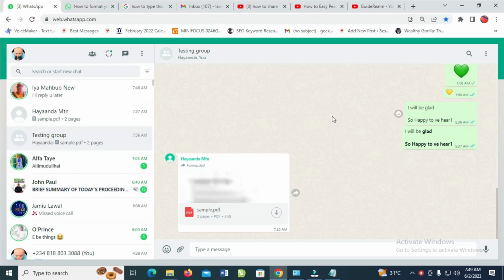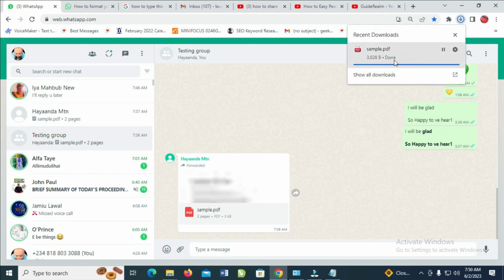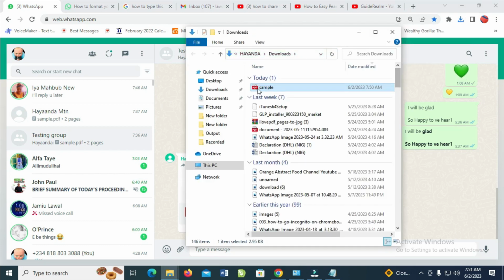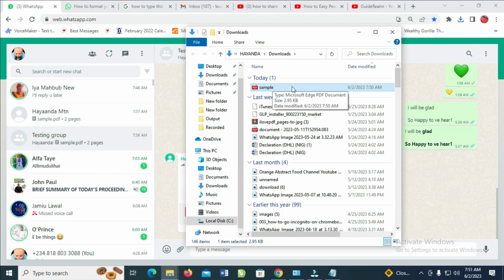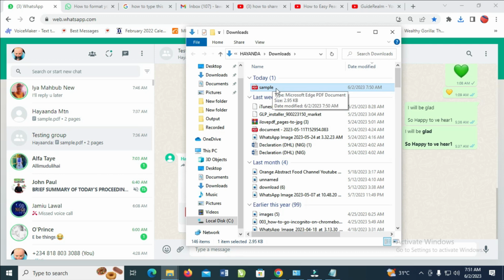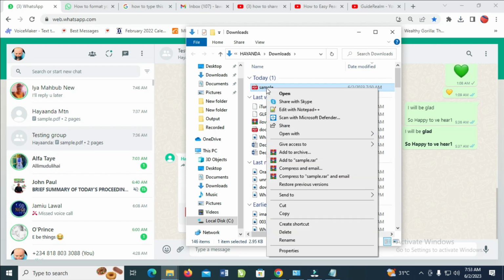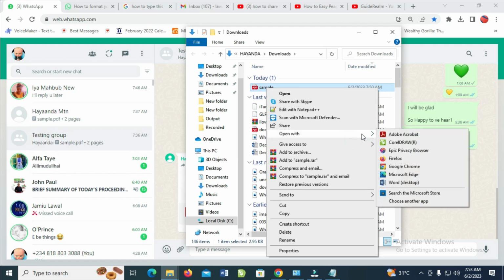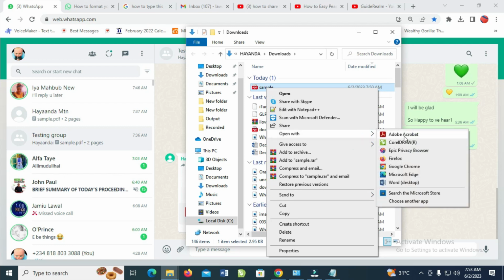How To Open Pdf File In WhatsApp In Laptop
In this video, I will show you how to open pdf file in WhatsApp in laptop.
Tenorshare PDNob Open And Edit PDF Files From WhatsApp On Laptop With Ease. Open, Annotate, And Modify PDF Files Easily Without Needing To Convert Or Reformat Them.